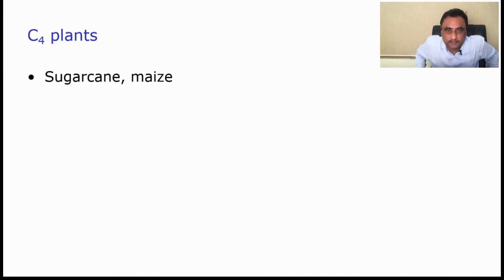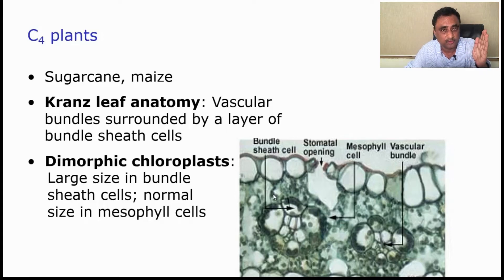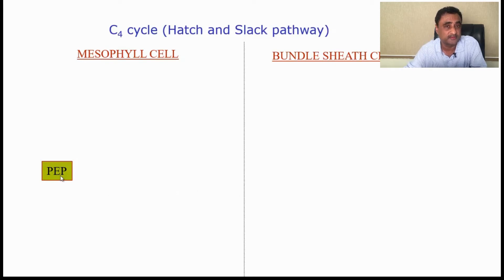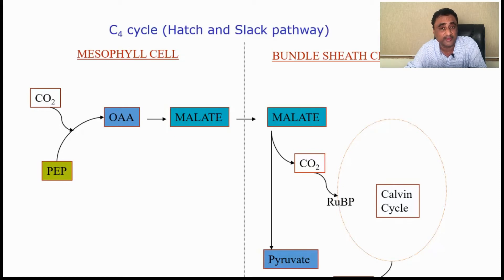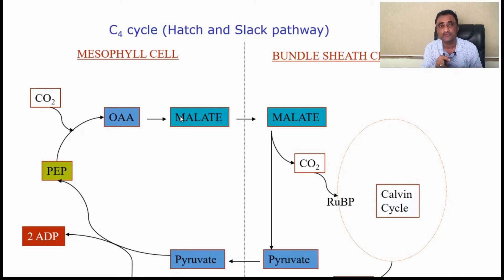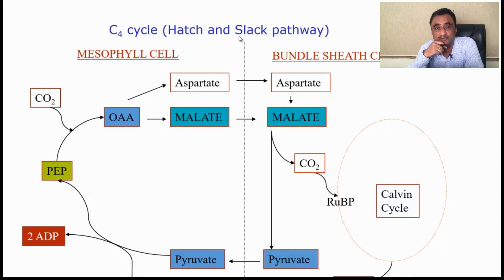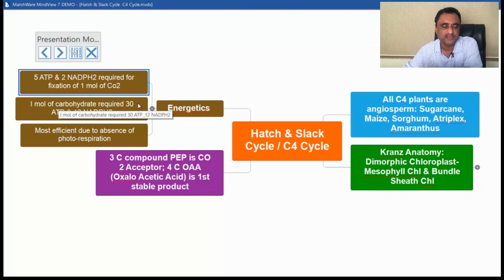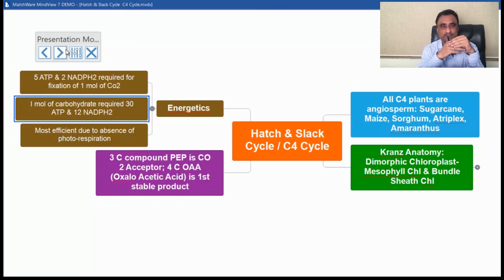Hatch and Slack Cycle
C4 cycle is an alternative pathway for fixation of carbon. The lesson explains the concept from NEET perspective